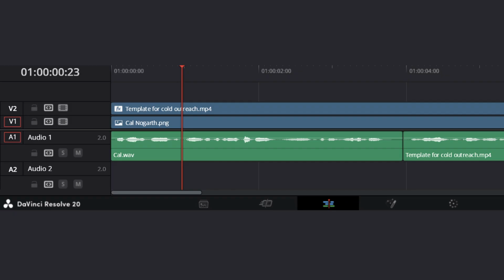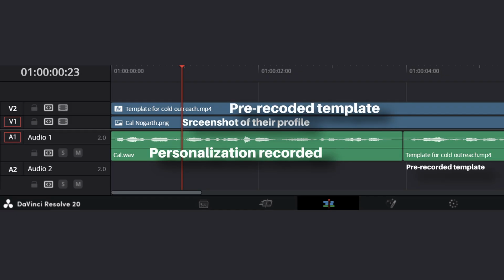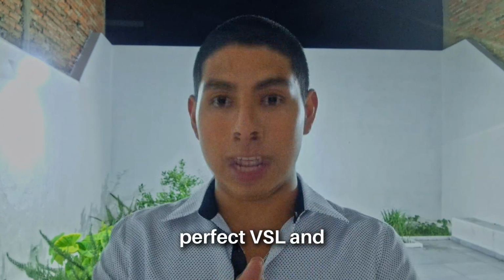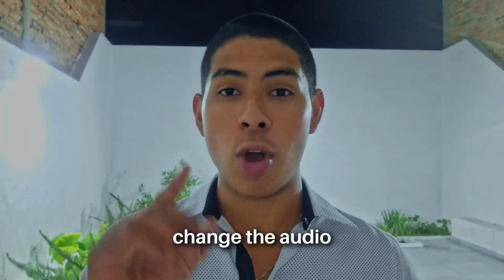5 easy fixes to make your outreach SO good you have to hire closers